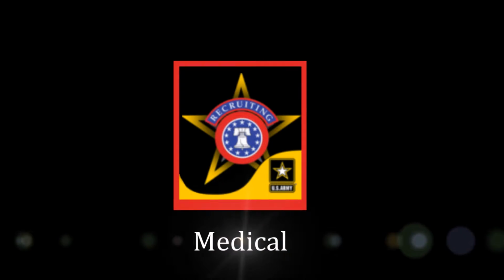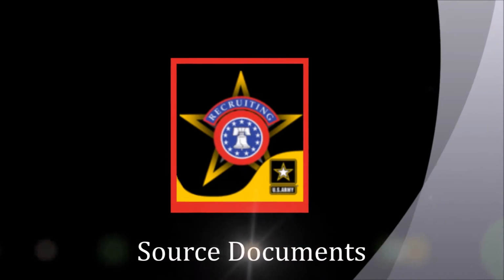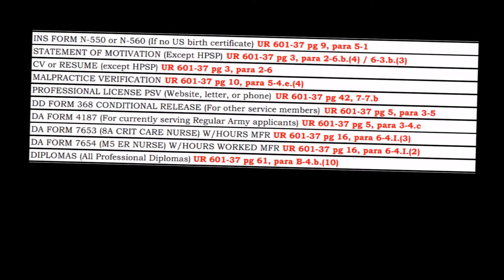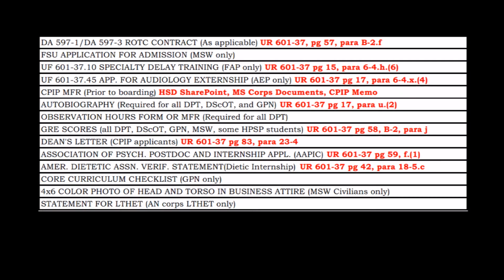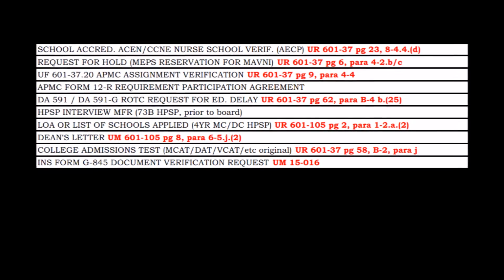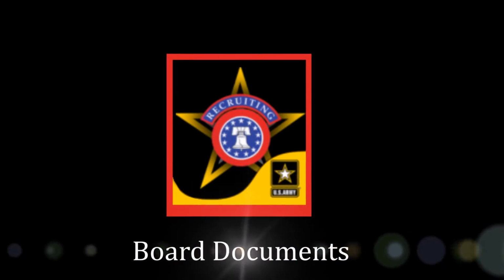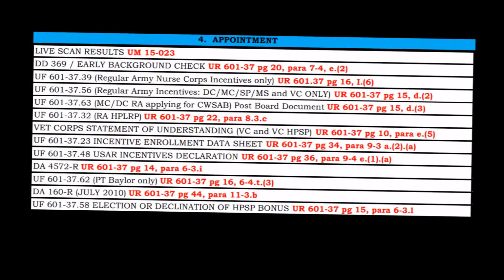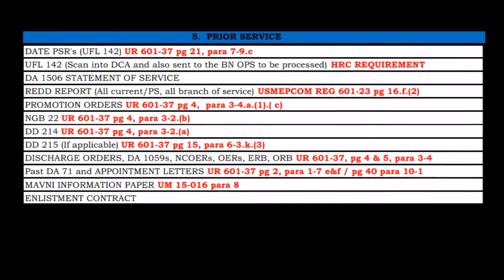AMEDD Accession Packet Preparation Checklist: Documents Needed